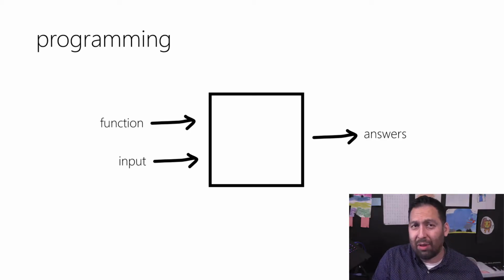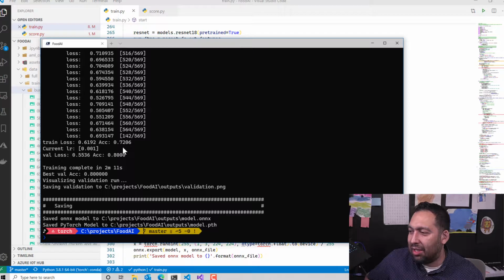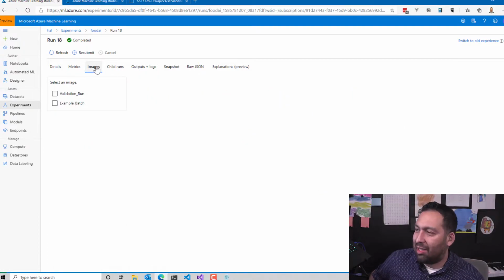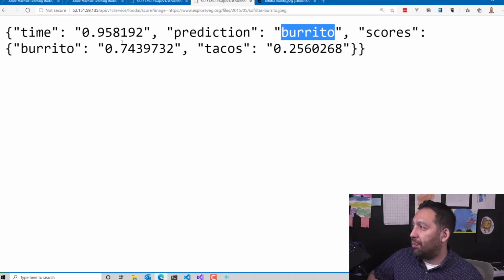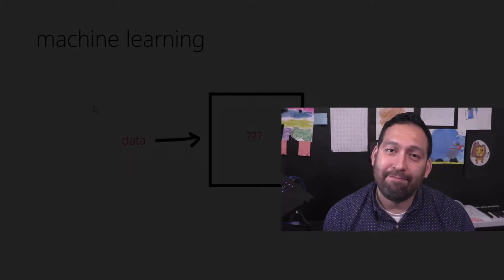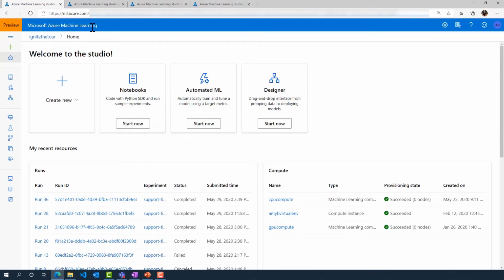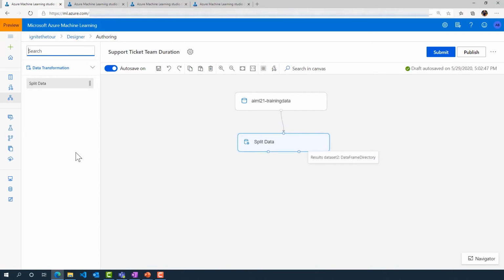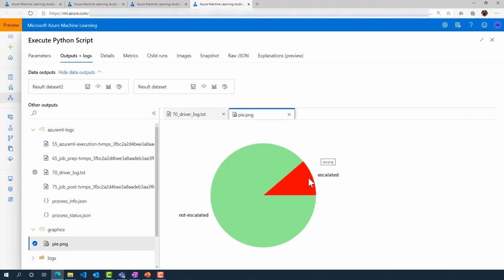A developers guide to AI - Henk Boelman, Seth Juarez and Amy Boyd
Learn more on: aka.ms/age-of-ai